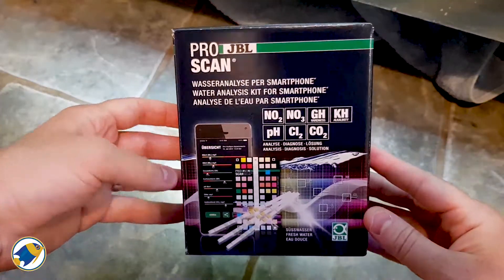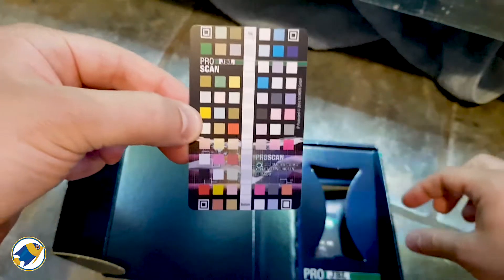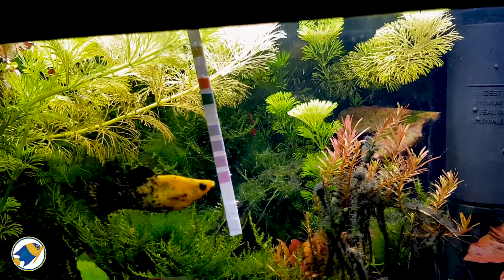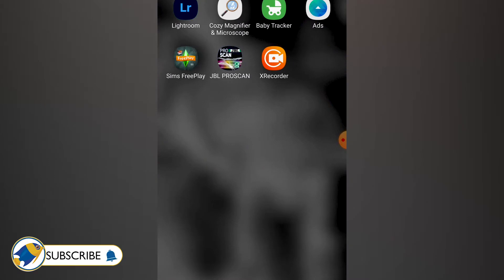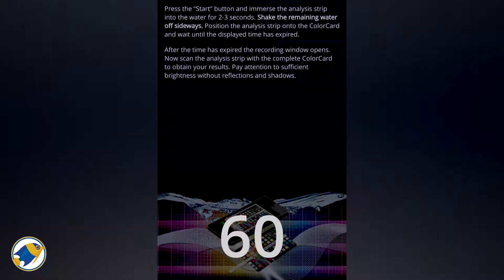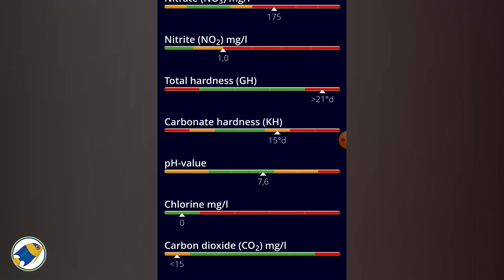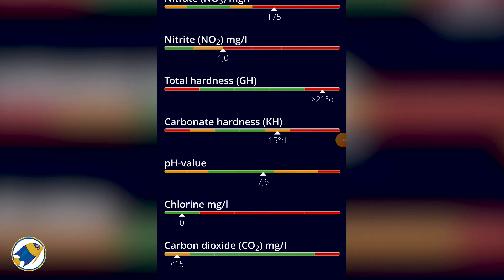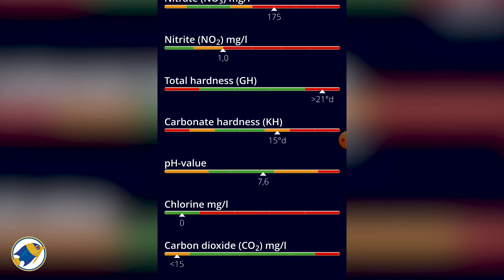JBL ProScan Review | Smart Phone Aquarium Test Strips - MR BRIGHTFRYED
In this weeks video we take a look at the JBL ProScan test strips for your aquarium, esentially the idea of these is that you use a regular test strip supplied by JBL and then using an app take a photo of the readings which uploads it and gives a detailed reading of your water parameters. There are plenty of test strips on the market and additionally aquarium testing kits but this one kind of fills the gap between price and convenience which for me is a game changer.